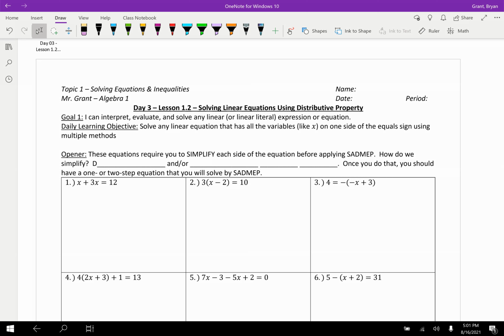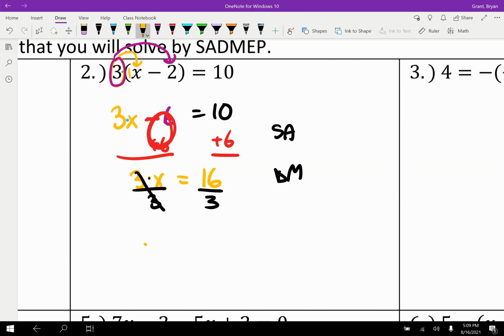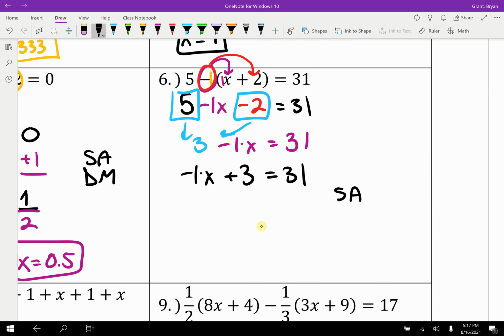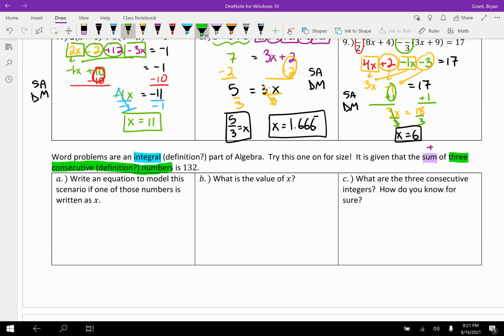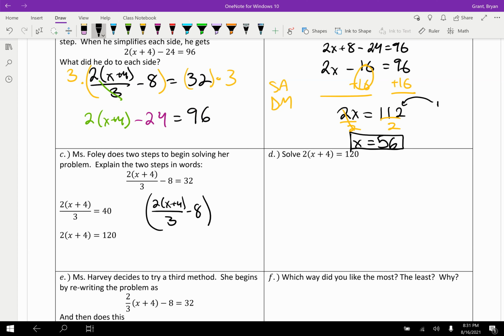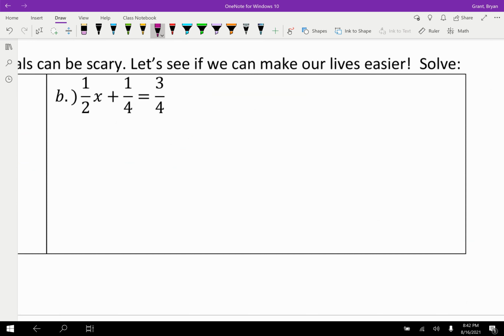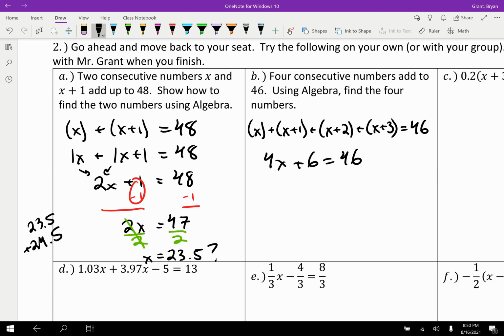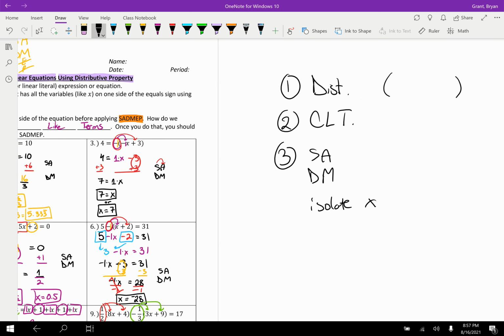Lesson 1.04 - Advanced Two Step Equations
Today's lesson builds on Lesson 1.03.  If solving equations hasn't clicked yet, it might today!  Last lesson, we discussed using (SA)(DM)EP to solve equations.  Sometimes, you are asked to simplify one (or both) sides of equation using Distributive Property or Combining Like Terms.  We conclude the lesson with some tricks and shortcuts to allow you to be more of a master of solving equations.